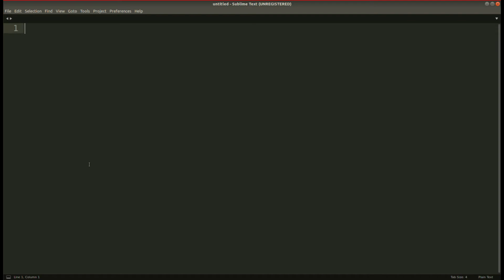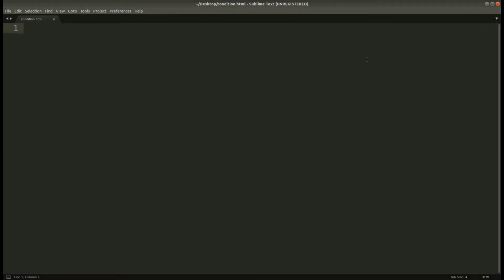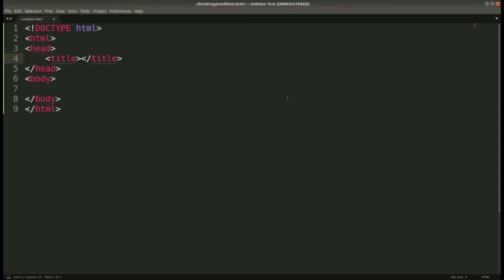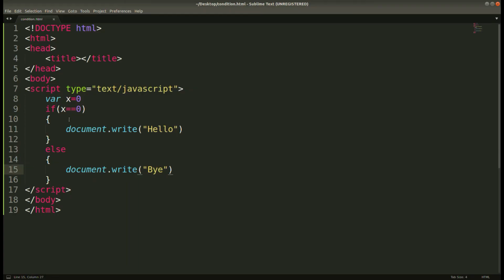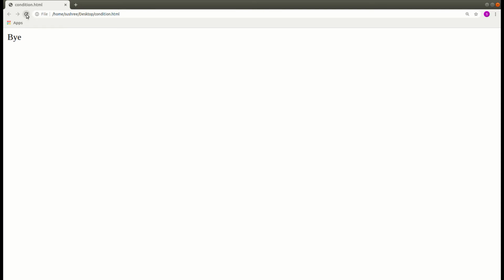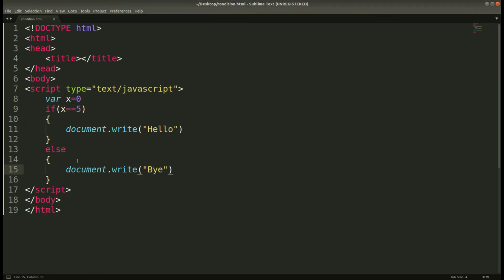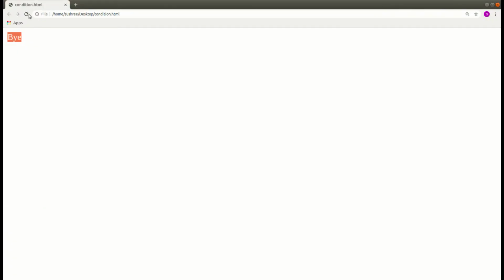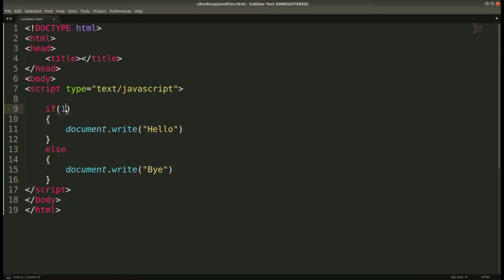JavaScript Tutorial: Condition| JavaScript Tutorial from basics Series-04 by tricksToCode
This is a basic JavaScript video for beginners.
You will know what is much needed for web development.I have shown how to add JavaScript with HTML code for web design. If you want a video on HTML or CSS, let me know in comment section